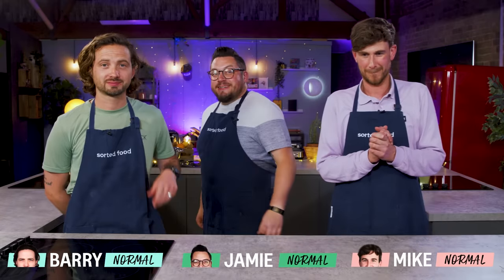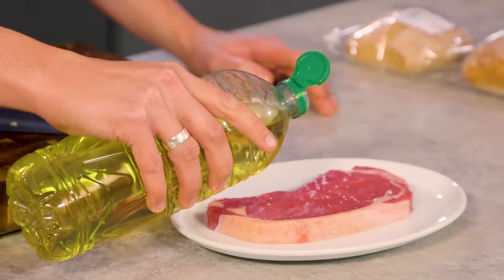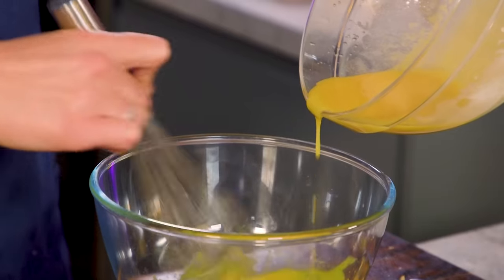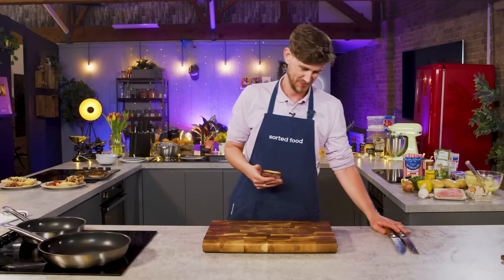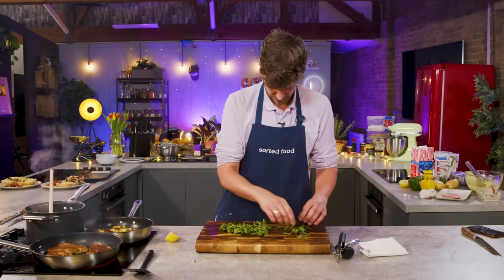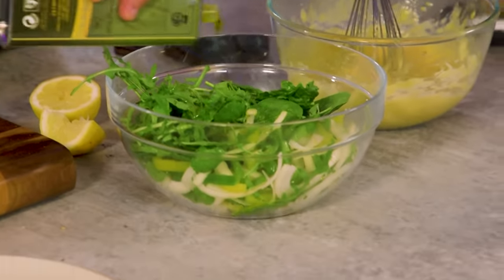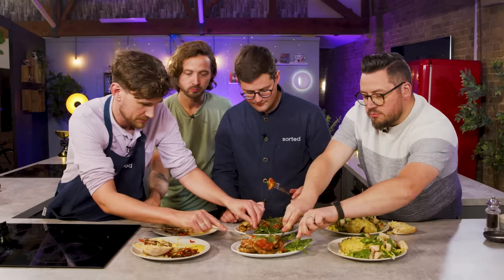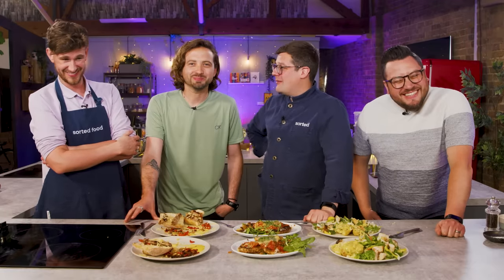ULTIMATE GROCERY SHOP BATTLE Ep 1/3 MIKE | Sorted Food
It’s time for an ULTIMATE BATTLE! We are putting our three normals head to head to head in a GROCERY SHOP CHALLENGE! 3 meals, £24, 30 minutes per dish! What could go wrong?!